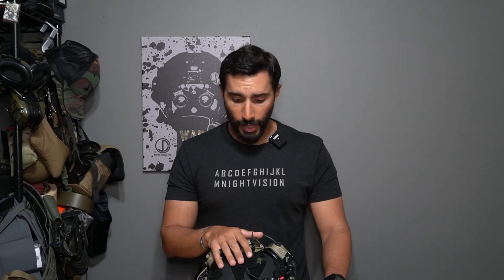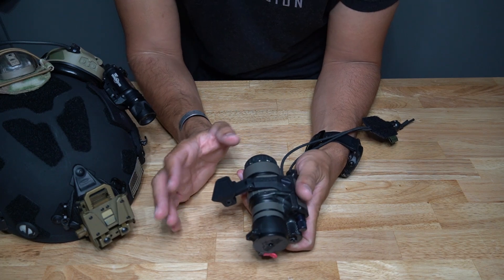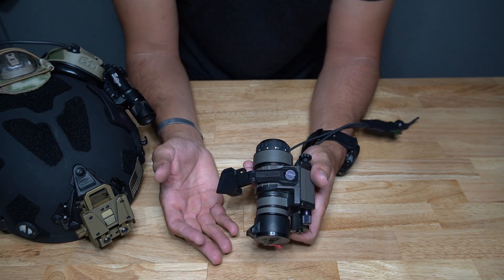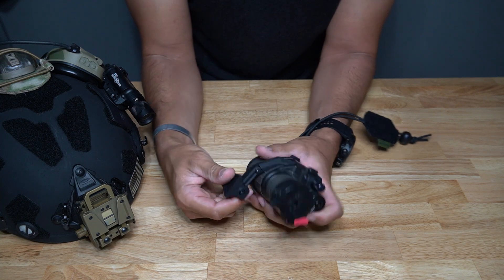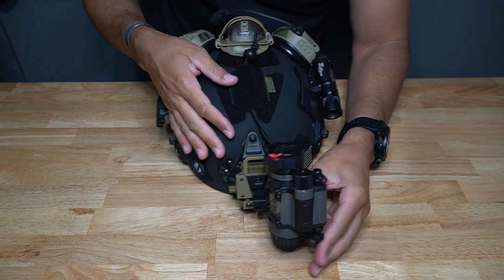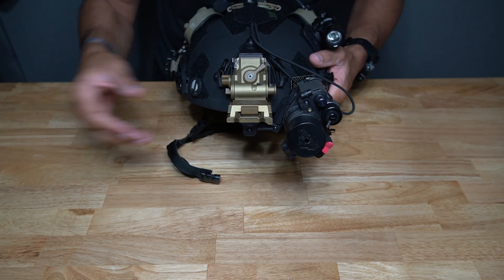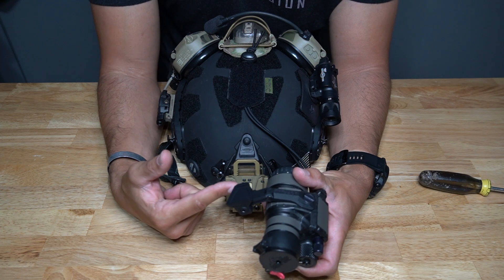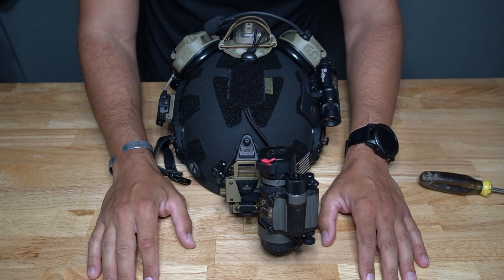NoiseFighters AX14 J-Arm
This is an overview of the NoiseFighters AX14 J-Arm and my opinions on it. Enjoy.